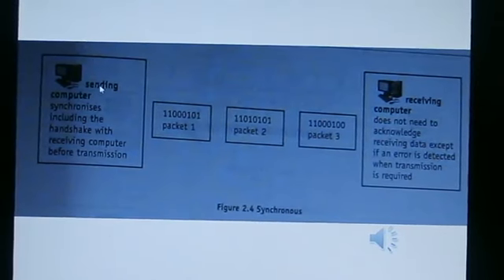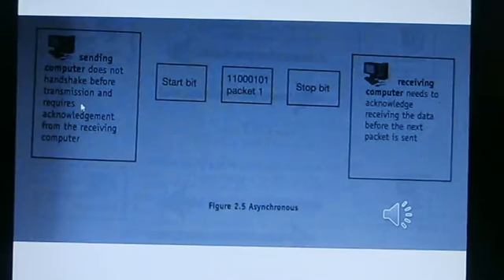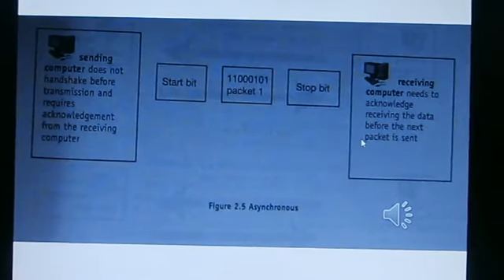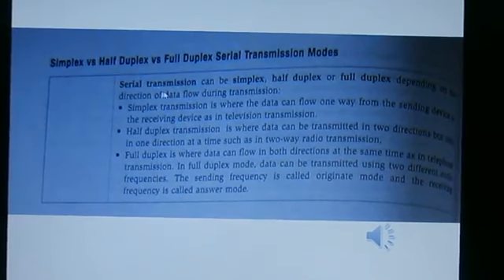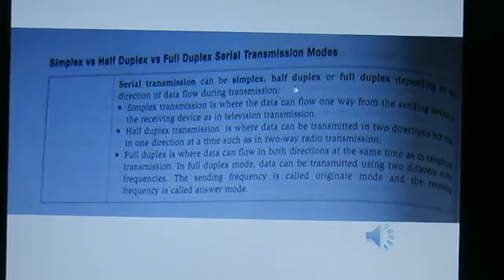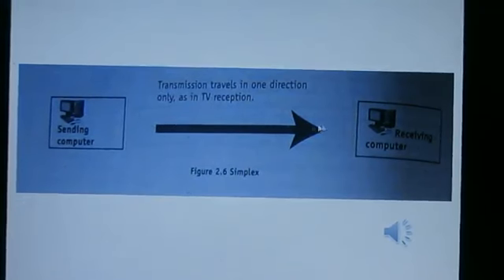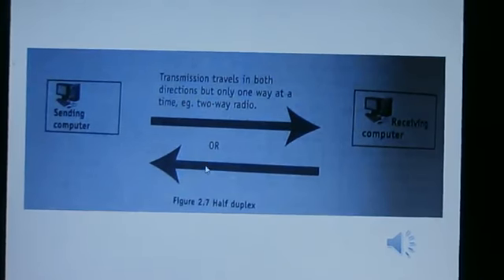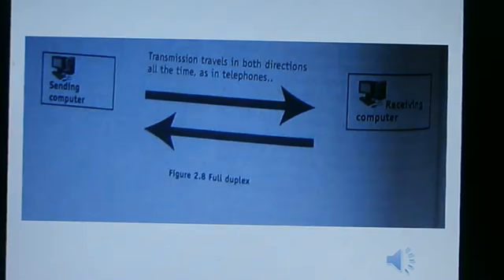Yr 9+10 Information Processing 2C PPT